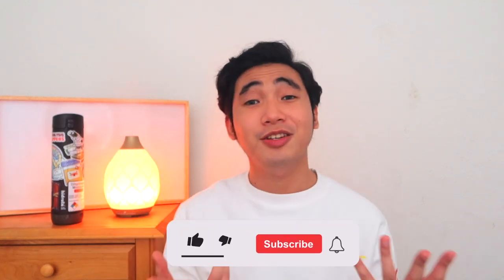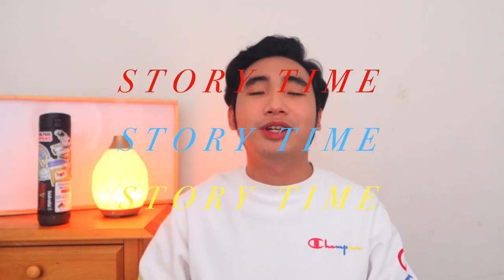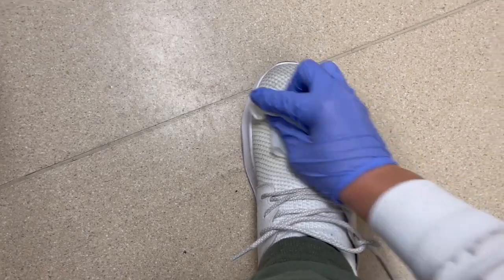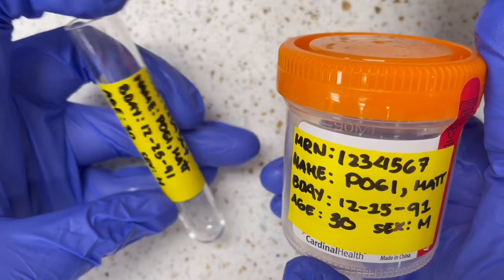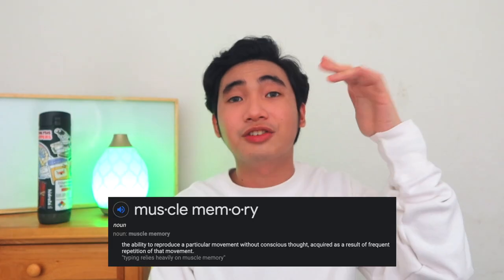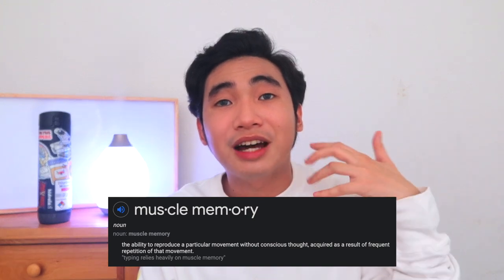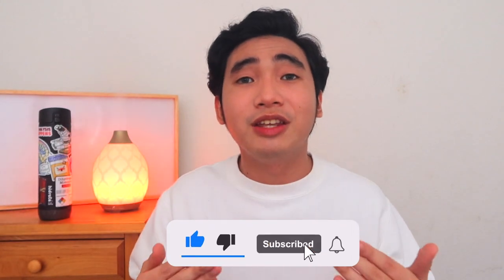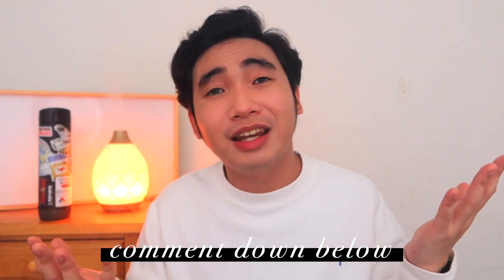after a year of working as a CLS... 🧑‍🔬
Happy Medical Laboratory Professionals Week! 🔬🧪💉🧬🦠
EP16- after a year of working as a CLS... 🧑‍🔬

Hello Everyone 👋 After working as a Clinical Laboratory Scientist for a year, I just wanted to share  some tips and tricks i picked up that made my lab life manageable (sort of 🤷‍♂️).

⌚️Chapters
00:00 Intro
00:16 Matt Em's Year-In Reflection
00:50 1. Always gear up
02:25 2. Decontaminate your station
02:54 3. HCPs will always call you 'Tech' & Patients will call you 'nurse'
03:29 4. Double check your work
04:10 5. When in doubt, toss it out and repeat
05:18 6. Look out for yourself
06:47 7. Read procedure manual & inserts
07:50 8. Ask around
08:47 9. Document your work
09:42 10. Accept mistakes
11:14 Outro

If you reach this part, say ‘Bibimbap!’ on the comment section.